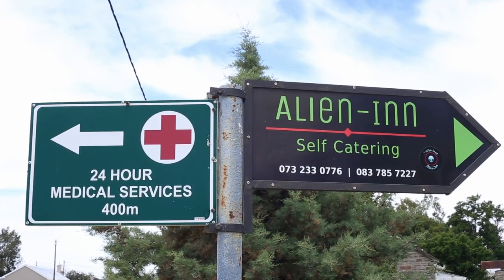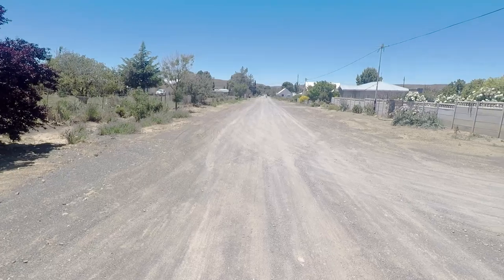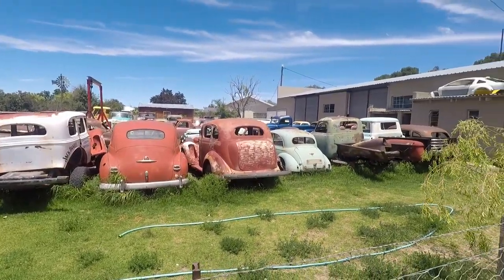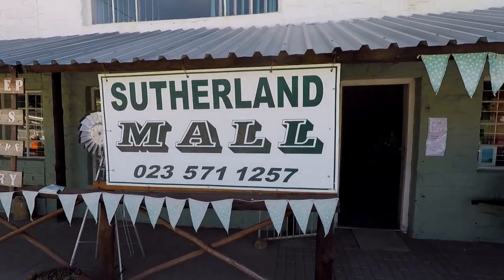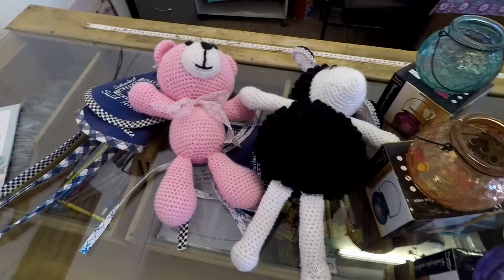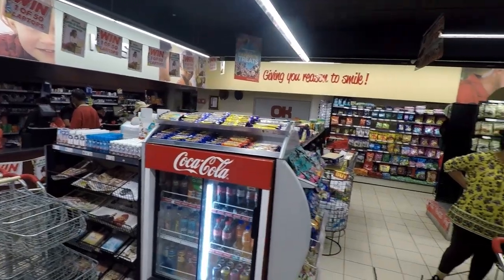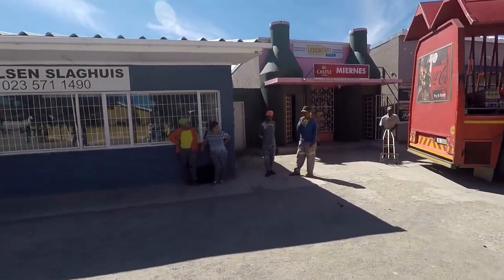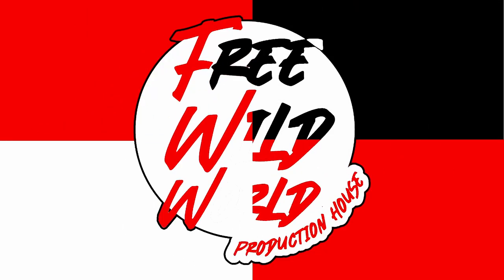THE STREETS OF SUTHERLAND - Sutherland Part 4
IN THIS EPISODE: : I walk the streets of Sutherland, a small town in South Africa.

The Free Wild World podcasts and vlogs cover places, people, events and philosophies about life and the universe.

Also look for us, (Free Wild World), on Instagram & Twitter.